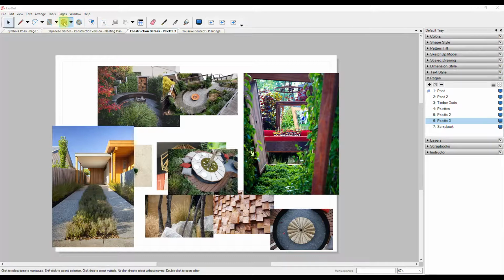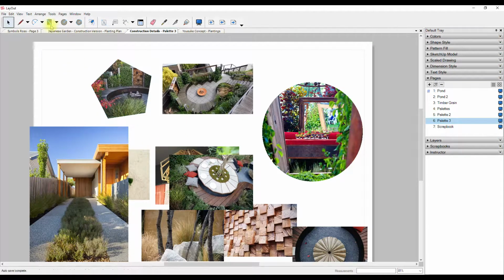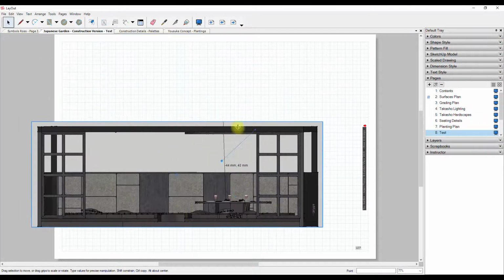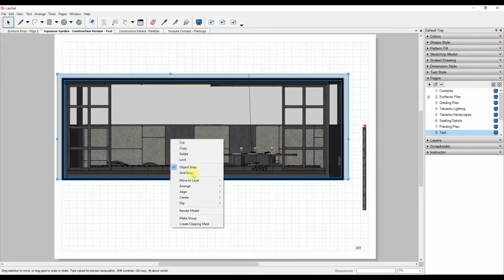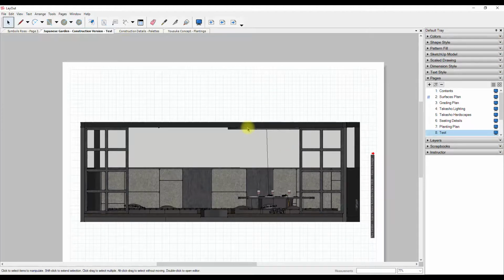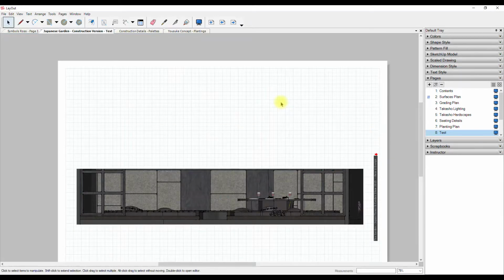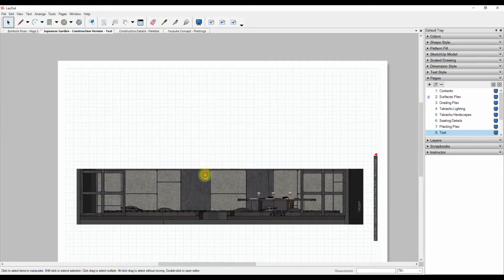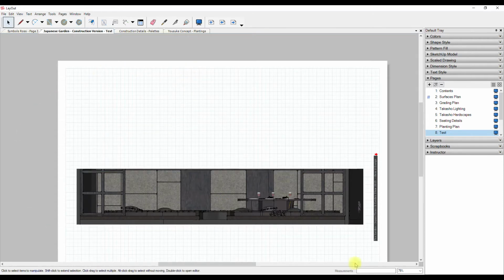Layout for SketchUp -Clipping Mask or Cropping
This video shows you how to create a clipping mask or crop an image or sketchup viewport within a Layout for SketchUp project.  If you were wondering how to resize your image in layout this video is for you.